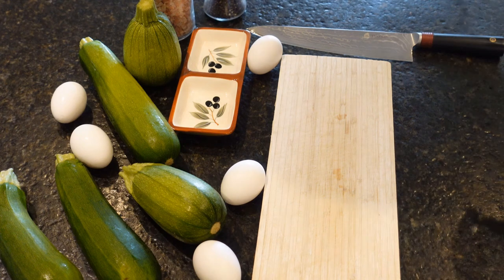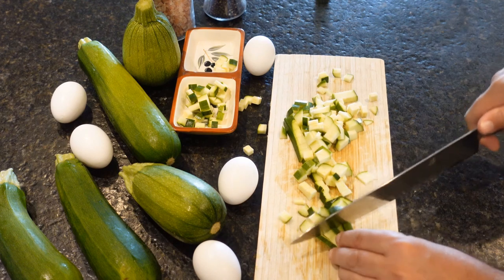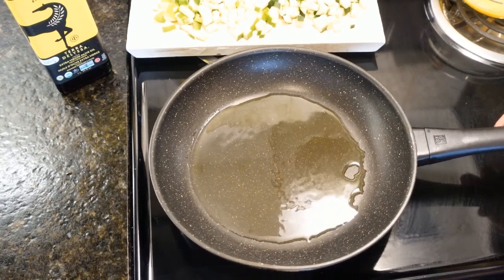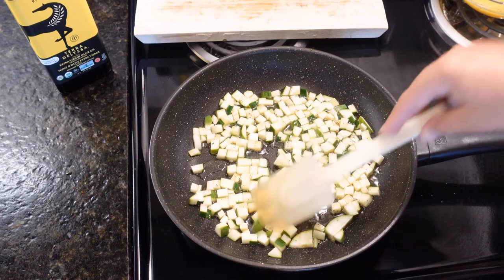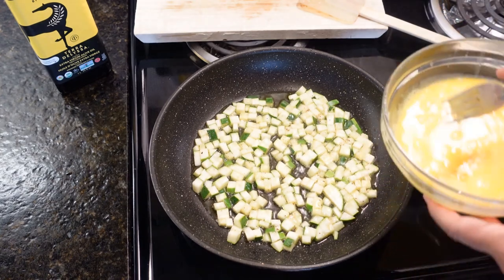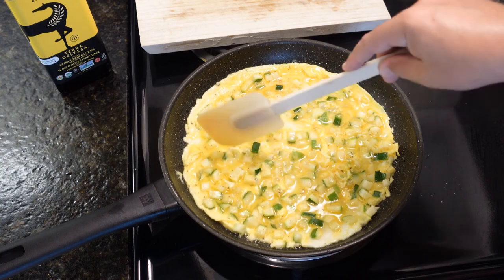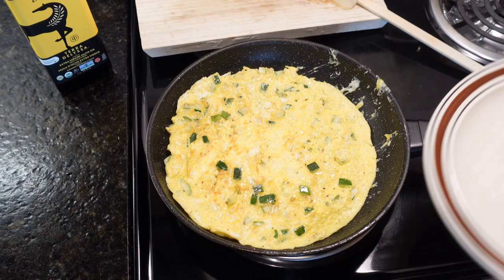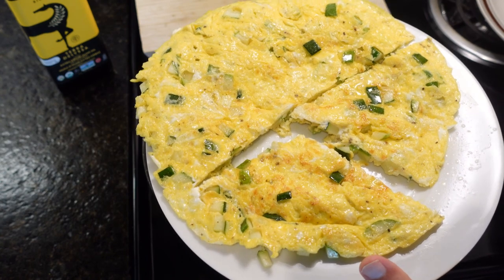Easy Egg and Zucchini Omelette | Frittata! This delicious Courgette recipe will blow your mind!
The perfect egg and zucchini frittata! All you need is a non-stick pan, olive oil and the passion for cooking. This simple delicious recipe is all you need to enjoy this unique, one of a kind protein packed meal! Plus, the right spices to boost your omelette to the next level!

The fountain of youth is right in your kitchen!